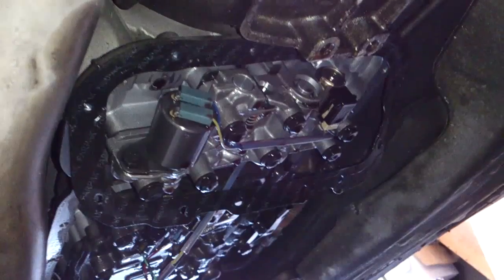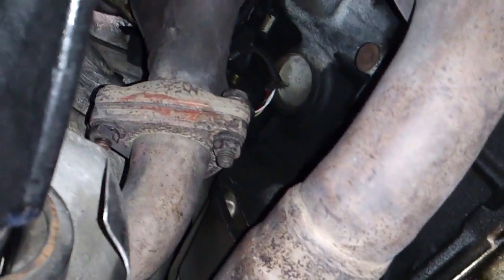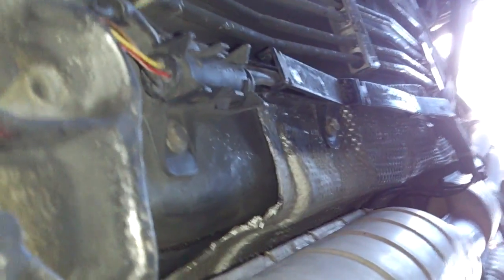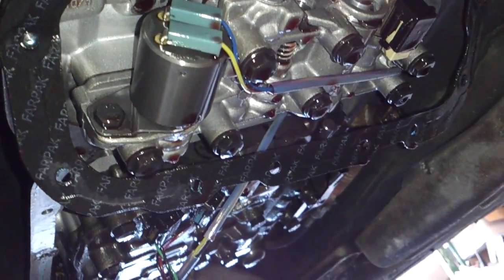BMW E36 Transmission Troubleshooting 4L30E - A4S 310R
1998 BMW E36 328i automatic transmission ( A4S 270/310R) (GM 4L30E)  problems. The transmission wouldn't switch to 4th gear OverDrive on the freeway and would slip when going into 3rd gear some times. The transmission gear light would come on sometimes. The transmission had 240,000 miles on it
 Here are the steps I used to diagnose the problems.
First see how the transmission reacts in Manual Mode, if all the gears seem to work well you have either a fluid issue (change the ATF) or an electronic (solenoid)  mechanical issue. If it doesn't work then there is most likely a clutch or deeper mechanical issue.
In my case the transmission pan had a LARGE amount of metallic particles, indicating something inside the transmission had worn out.